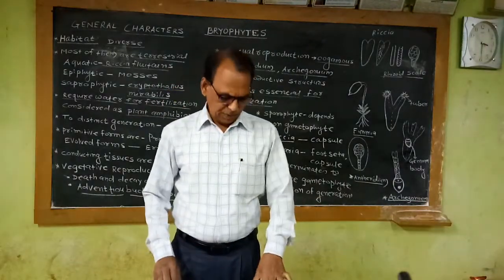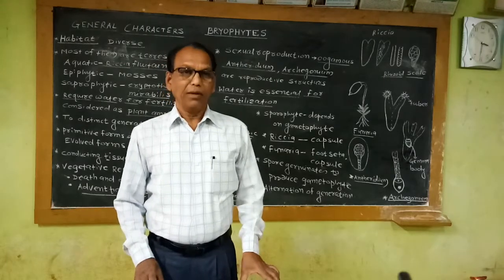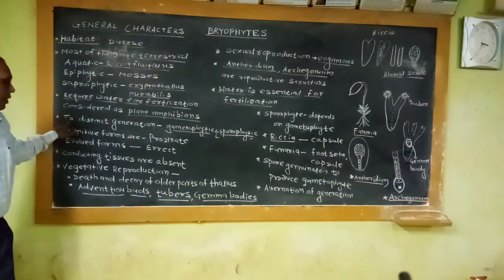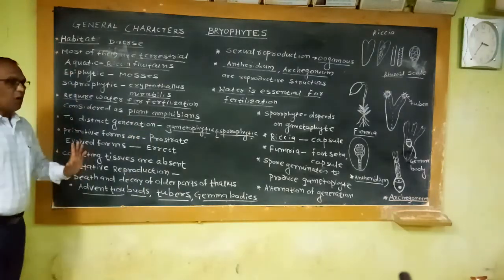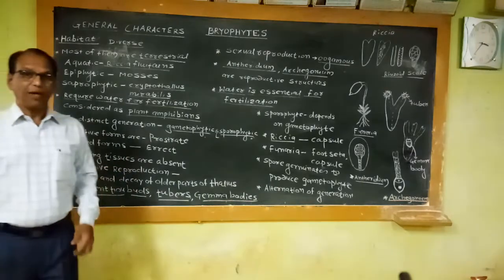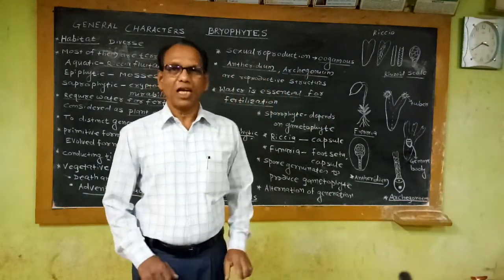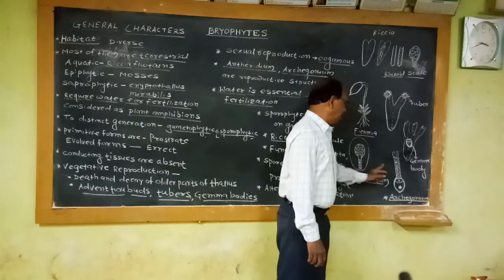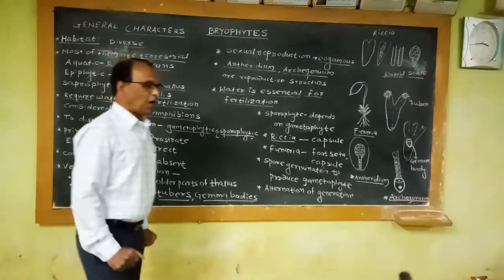Bsc part 1,Botany paper ll Bryophytes